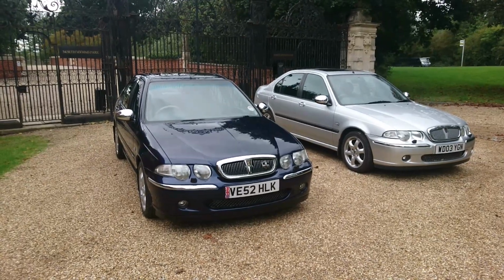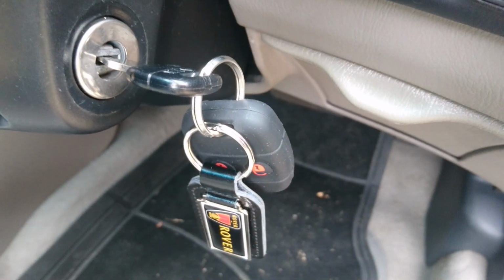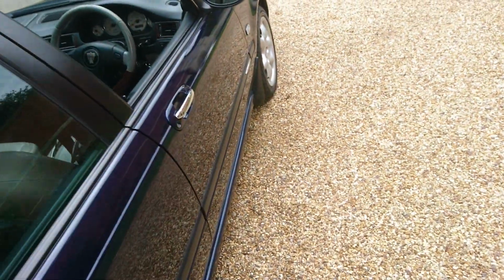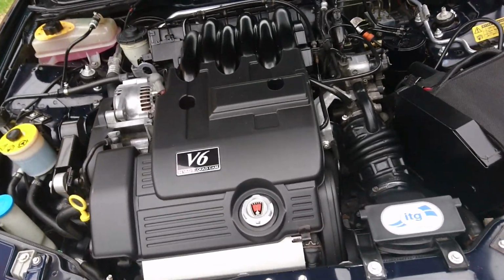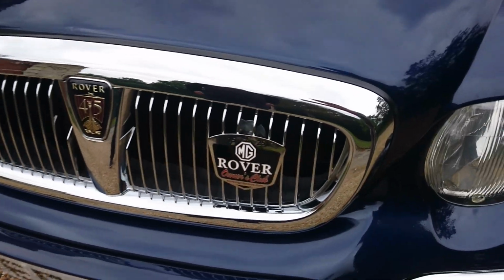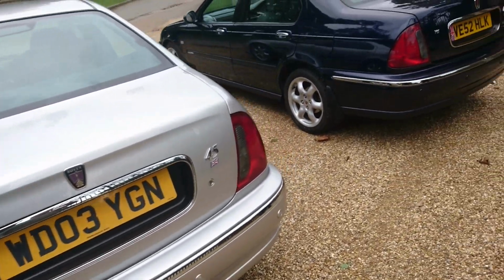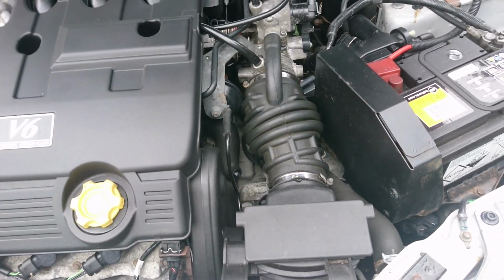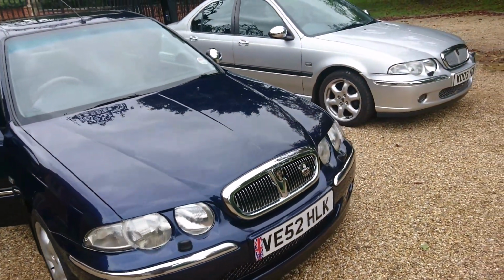Is This The Best Rover 45 V6 In The Country? - Lloyd Vehicle Consulting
Last week, outside North Mymms Park near Welham Green in Hertfordshire, a location used in many old television series in the 1960s, 1970s and 1980s such as The Avengers, The Baron and The Professionals, I had the privilege of meeting up with Wayne who has an immaculate example of a Rover 45 2.0 V6 Connoisseur. Naturally, I also brought mine along so that we could compare the two.

Be prepared for slightly less than co-operative door handles, a beige leather interior, more wood, themed cushions, bespoke oil filler caps, very clean engine bays, lots and lots of lovely KV6 action and two very shiny Union Jack badges. Nothing untoward, then!